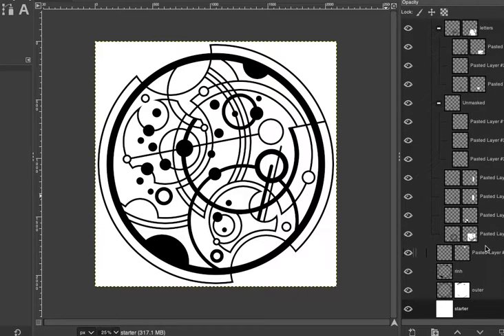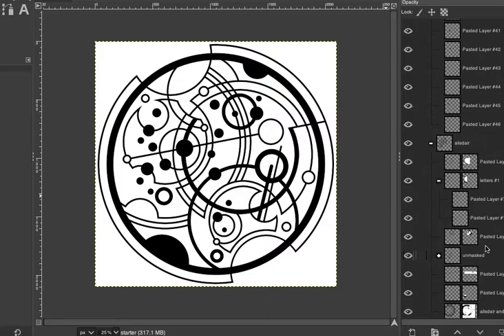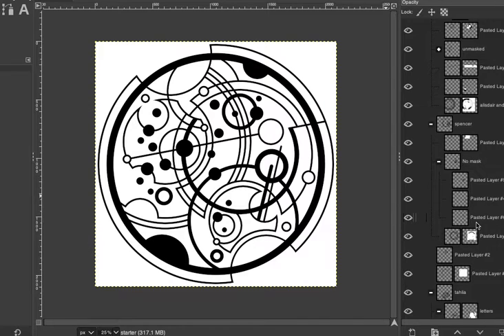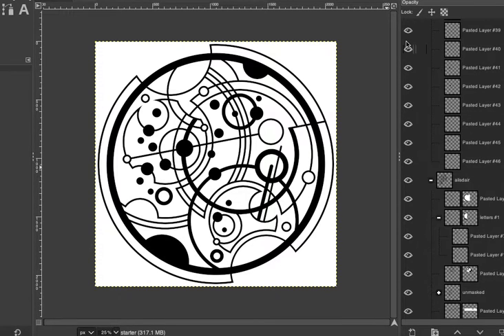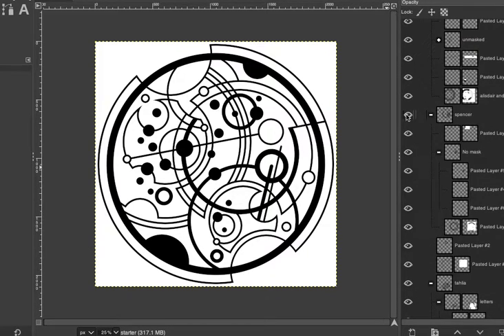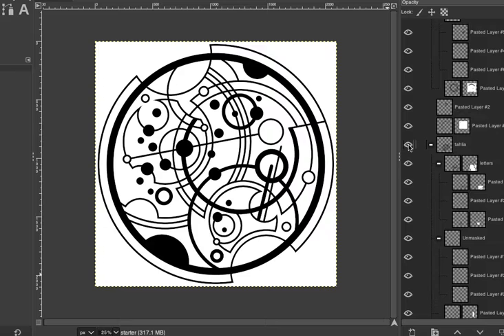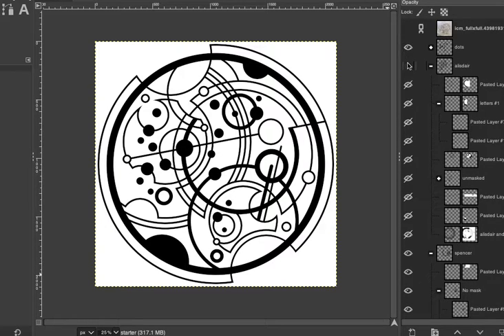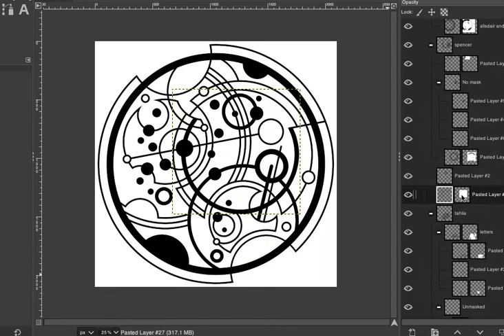some fancy gallifreyan names with all the bells and whistles!